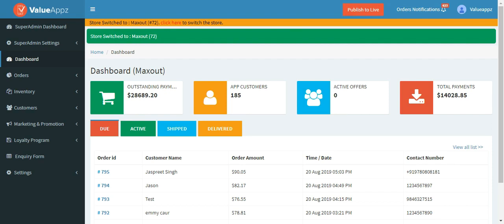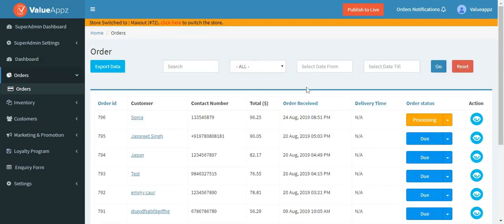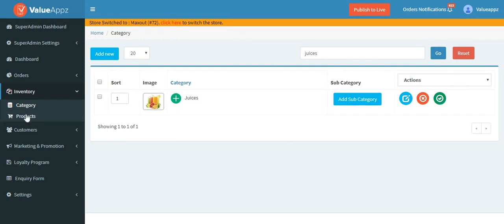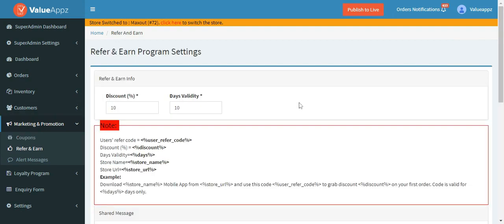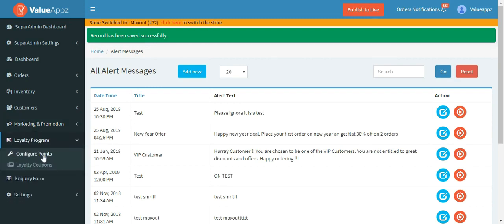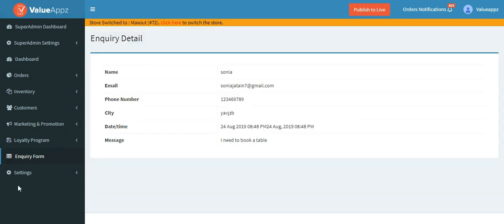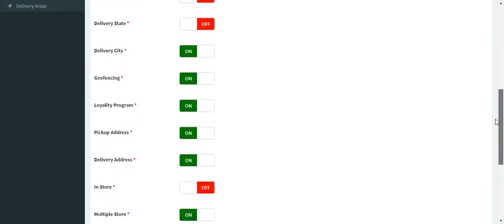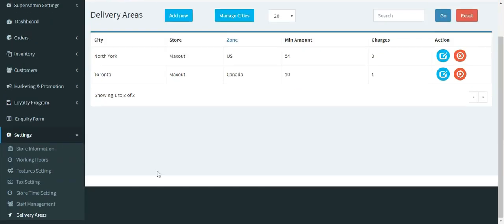RestroApp - Restaurant Ordering System Admin Portal Demo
Hello, welcome to RestroApp - Restaurant Ordering System Admin Portal Demo. RestroApp is a complete restaurant online ordering solution.

Today, we will be guiding you through the admin dashboard. As you can see this the admin dashboard here, we can directly check outstanding payments, app customers, active orders, and total payments. This restaurant management system helps you with tracking the orders, active orders, shipped orders and delivered orders.

The next section in the restaurant ordering system admin portal is "Orders". Here you can see all the details of all the orders that have been placed by the customer applications. We can export the whole data of orders in the form of an excel sheet by clicking on this export button.

The next section is "Inventory". Here we have two categories one is "Category" & the second is "Product." In Category, we can add new categories, we can adjust the placement, here we can add images to the categories, sub-categories. Here we can take various actions on category section like add, delete, edit or denied. The second section is the product. Here we can add new products to a category.

The next section is "Customers." Here we will be able to see all the details of customers like existing customers or the customers who have been registered using the restaurant mobile app.

The next section is of this restaurant ordering system admin portal is "Marketing and Promotions". Here we have three categories 1. Refer & Earn 3. Alert Messages.

When we click on coupons we can check all the existing coupons or simply add a new one from here or take any action over the existing ones. The next section is Refer & Earn, here we can set that how much discount we want to provide to the customers. The next section is alert messages. We can use this feature when we want to send alert messages to the customers about the latest offers, discounts.

The next section is here "Loyalty Program" in the section we have two sub-categories one is configured points and loyalty points.

The next section is "Inquiry Form". Here we able to see all the information about inquiries that have been registered or received from customers. Here you can also check the total number of inquiries whether these are from Android, iOS, Windows.

The next one is "Settings". Here you set up your store information, working hours, delivery addresses, staff management, etc.

Manage your restaurant staff, food orders, customers, and Inventory on the go with the use of RestroApp's intuitive web admin dashboard. You can easily view & manage recently placed orders, their status, delivery process, etc. through the provided admin portal features.

We hope you like this RestroApp - Restaurant Ordering System Admin Portal Demo.

Stay up to date with restaurant industry trends, food ordering apps trend, restaurant online food ordering system, online food ordering, e-restaurant features, loyalty programs, restaurant app checklist & help guide with RestroApp blog i.e.